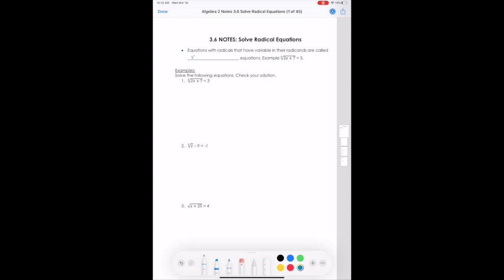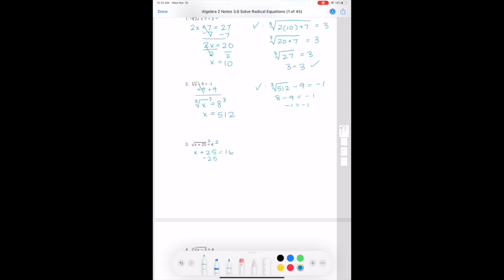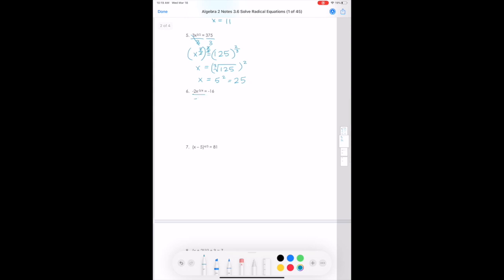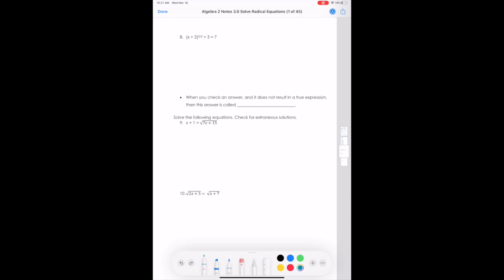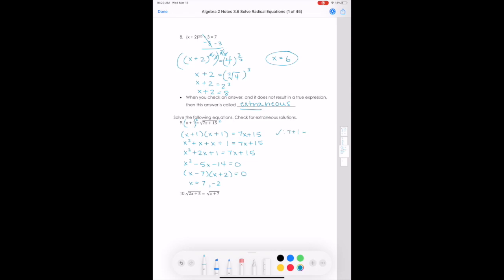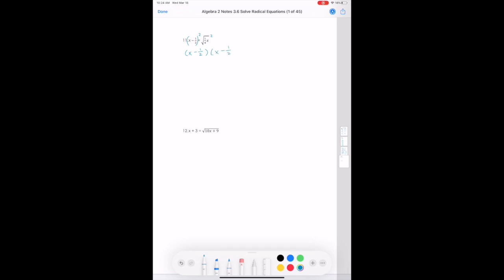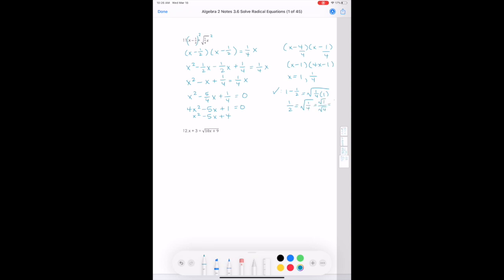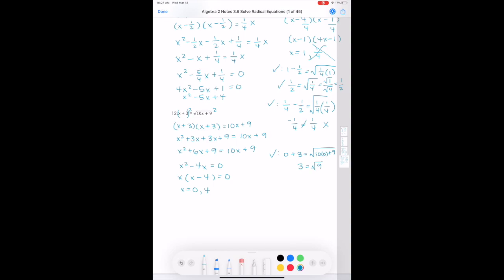Algebra 2 Notes 3.6